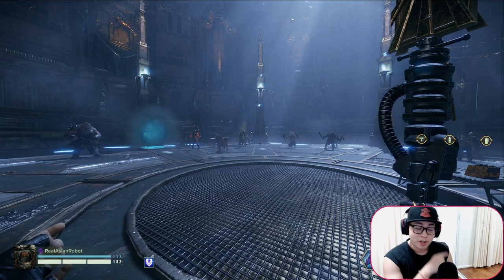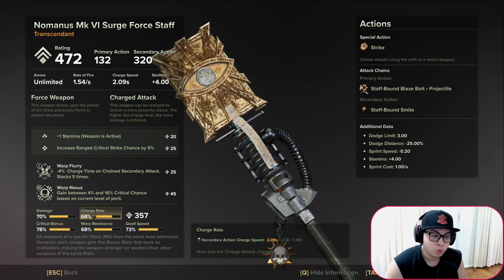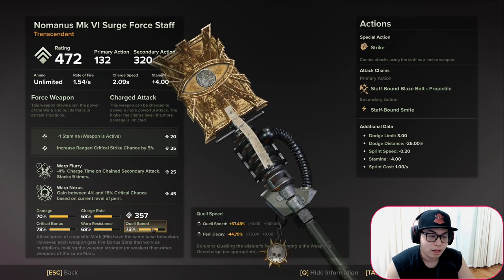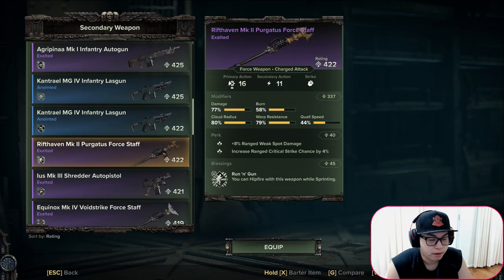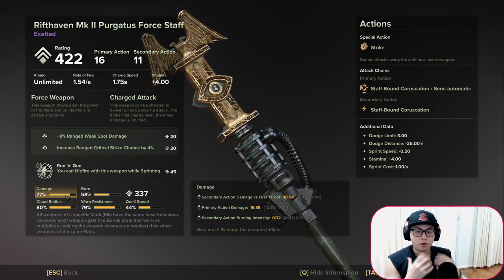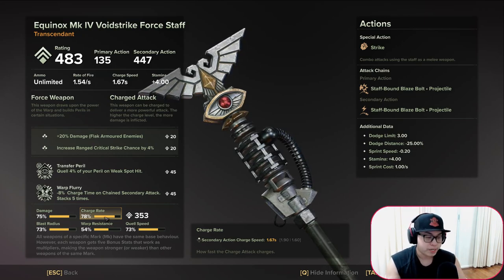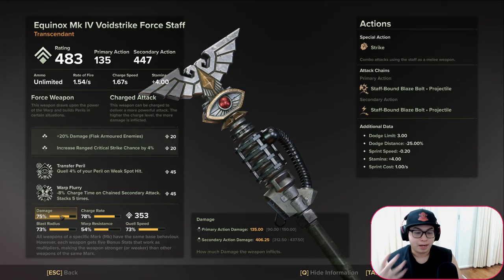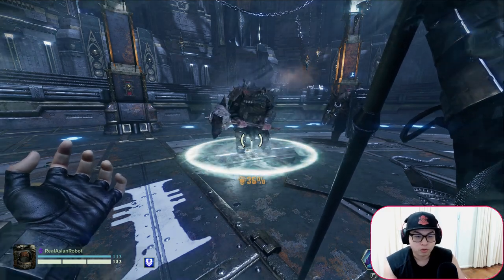Darktide - What Stats Are Important for EACH STAFF? - Explanation in Vid!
Hey folks,

It's me, your friendly neighbourhood Robot. I am a Creator and Partner for Warhammer 40,000: DarkTide and FatsharkAB.

In this video I will be going through the Surge, Purgatus, Voidstrike and Trauma Staff to explain what stats are important for each one and which ones you can choose to 'dump' when trying to get your ideal staff on the Psyker. I hope this vid will help you all out :D

Chapters:
00:00 - Intro
00:28 - Surge Staff
03:13 - Purgatus Staff
06:42 - Voidstrike Staff
09:27 - Trauma Staff
13:20 - Outro & Member Thanks!

My goal is to get it to 100 likes! Other than that, see you on the Mourningstar!

16 GB Extra Ram - Sponsor List: Rogue_Assassin, OldMrCreamPuff, Suspect, Bravo7910, N8 The Great, AnarchyInc

If you want to catch me live, here is my stream schedule:

All times listed are Singapore/Perth Times:

YouTube Streams:
Monday, Wednesday and Friday - 10 pm to 2:30 am

Twitch Streams (Currently OFFLINE):
Tuesday, Thursday and Saturday - 10pm to 2:30 am